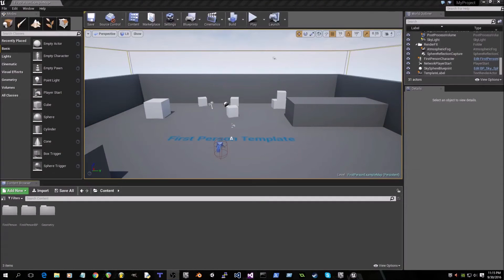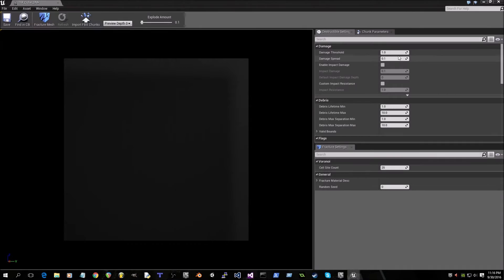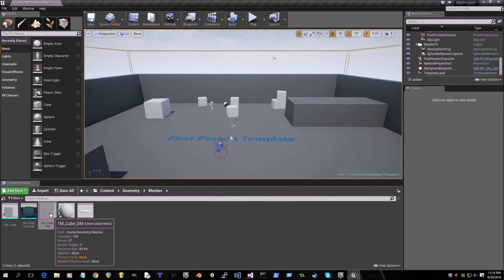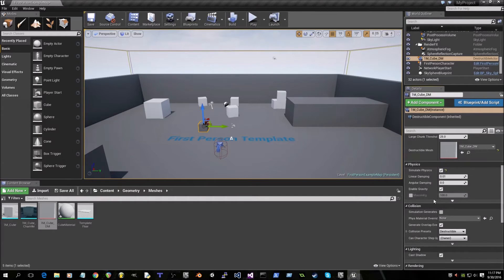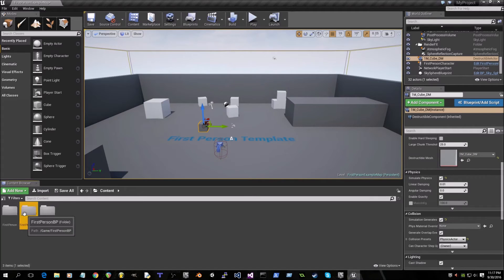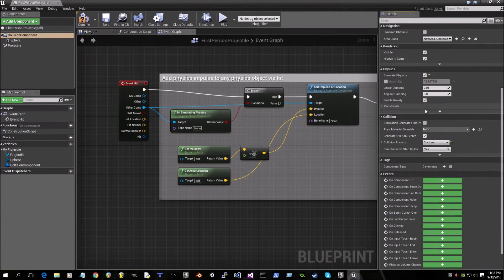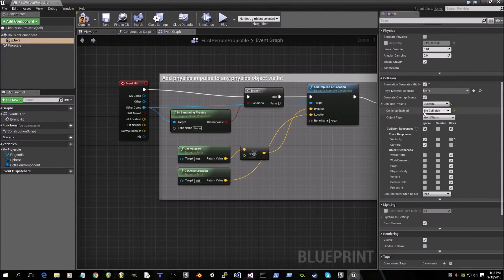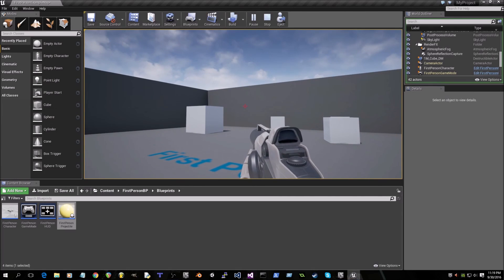Unreal Engine 4.13.1 - How to make projectiles destroy destructible meshes